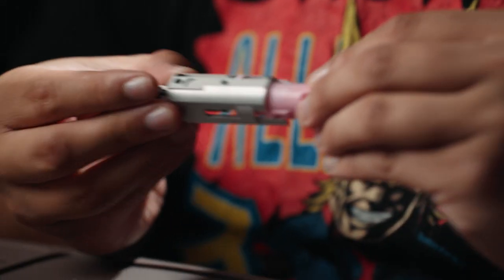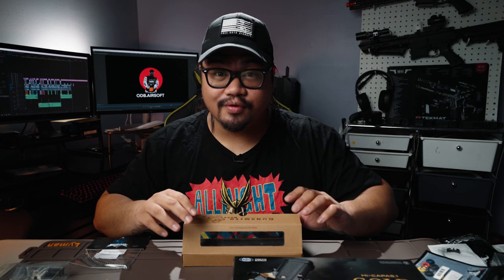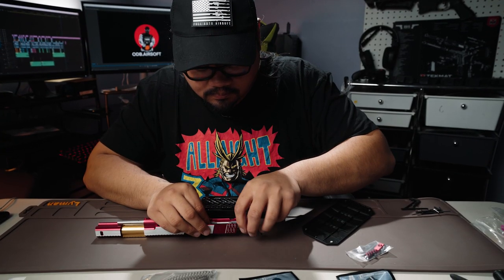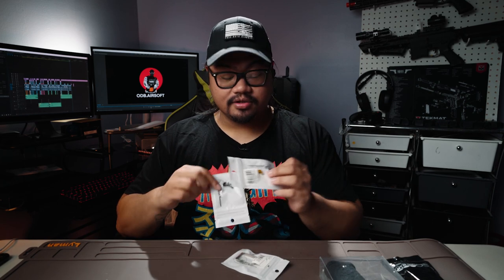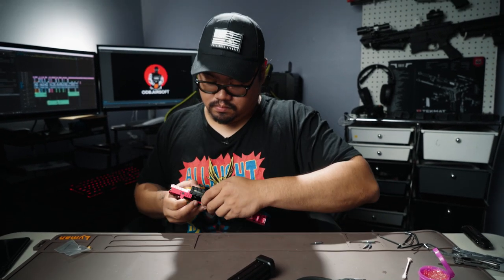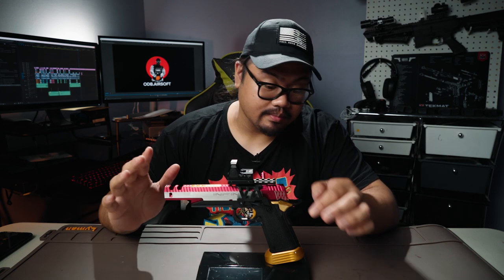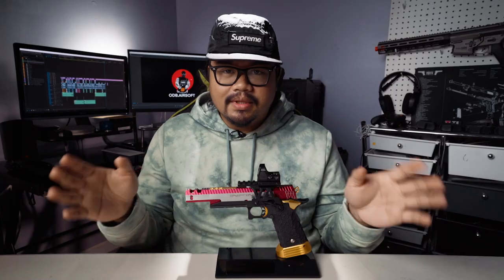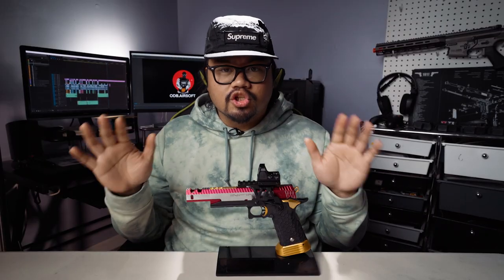Airsoft Custom Hi-capa build | Scorching Sun | ODB.Airsoft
ODB here bringing you guys another custom Hi Capa Build, The Scorching Sun.
So proud to say that I am a member of the Full Auto Family!
odbairsoft
PARTS LIST
Base Gun : Tokyo Marui Gold Match
Slide Set Up
GUNSMITH BROS CNC ALUMINUM IMM RHOMBUS OUTLINE OPEN SLIDE KIT - COLOR: TWO TONE RED/SILVER (SUN)
Comes with;
Blowback housing
Guide rod and plug and an aluminum outer barrel
Charging handle
Cow cow Short stroke kit
Cow cow 3l hop up chamber
Nine ball power barrel
Maple leaf 75 degree bucking
140 recoil/ hammer spring
5ku Aluminum sight mount
RMR
Lower reciever/Pistol grip set up
Airsoft masterpiece puzzle trigger set up
With steel trigger bar and pin
Airsoft masterpiece pistol grip (dragon scale pattern)
Cow cow aluminum magwell flare
SPECIAL THANKS TO
NoseyBonk Airsoft
Mario Cortez
DJ Shy
ThexDOA Raven
Addison Chromy
THANK YOU TO ALL FOR YOUR CONTINUOUS SUPPORT!
Community over Everything!